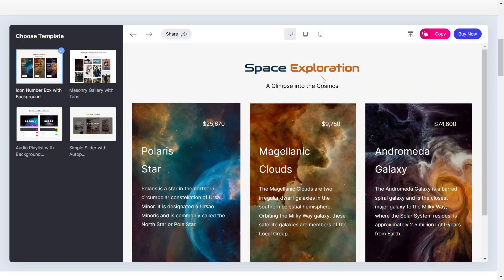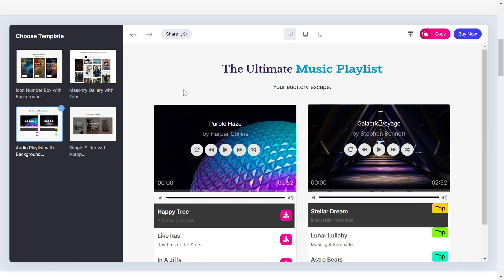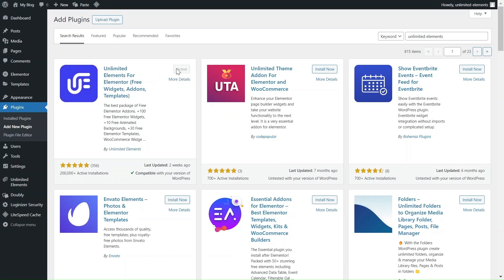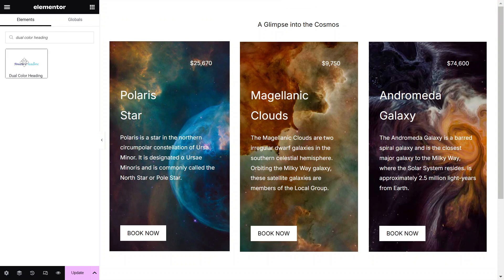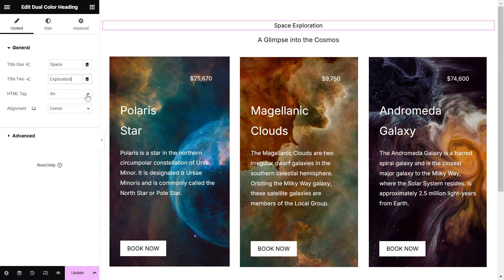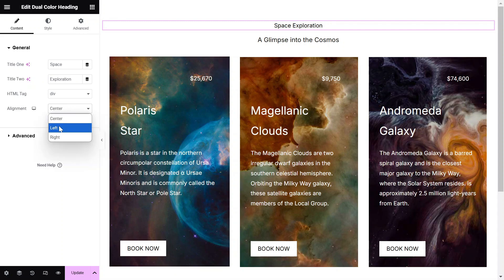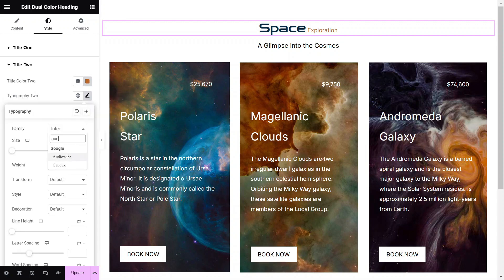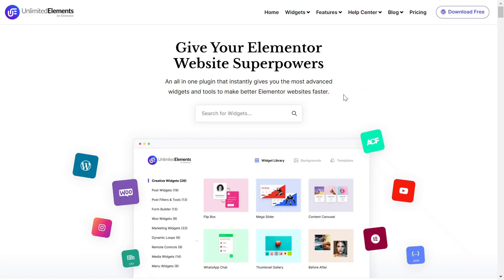How to Create a Two Color Heading in Elementor? (Step by Step Tutorial)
The Dual Color Heading widget for Elementor allows you to create headings with multiple text colors and styles, providing unlimited control and ease of use on your website.